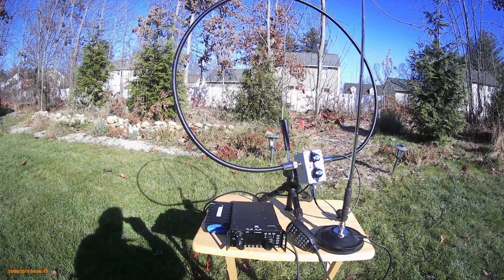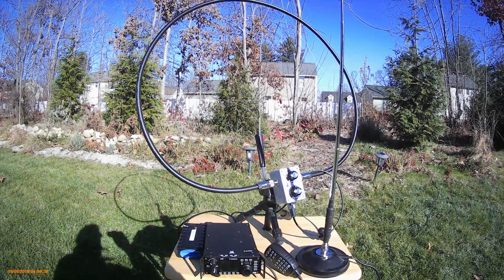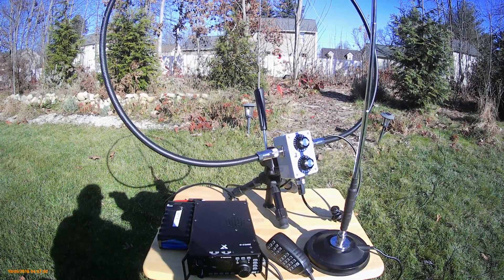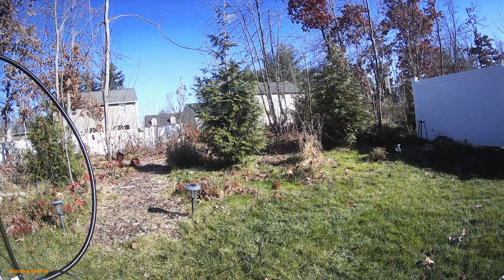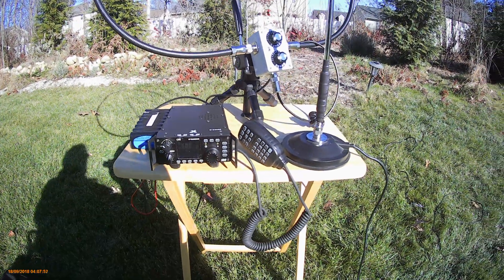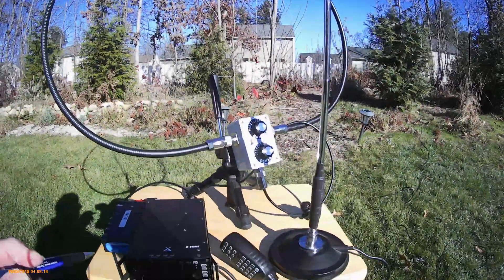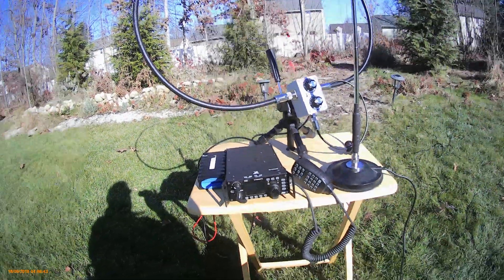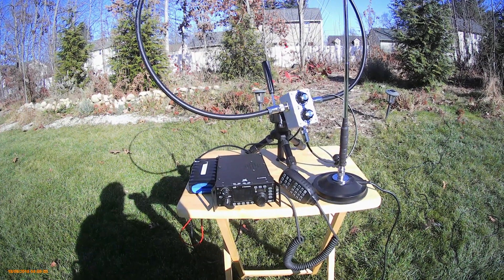Comparison of 3 Types of Portable QRP Antennas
QRP Mag Loop Antenna Bought From  EBay/China - 40m and 20 to 10M.

QRP Whip Antenna from Thailand - 20 meters only - and 48 Inches not Feet.

QRP End Fed from QRP Guys - with 20 Feet of wire for 20 Meters Only with
33 Feet of RG8 for Counterpoise.